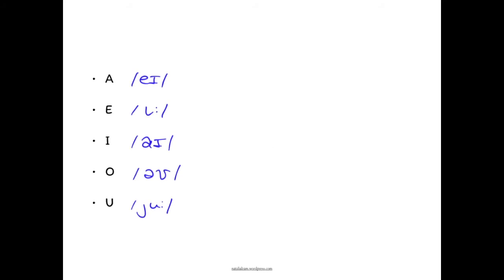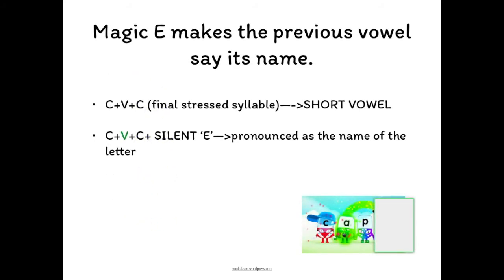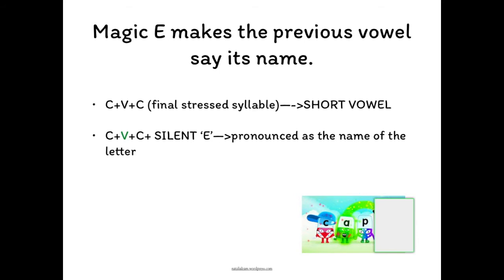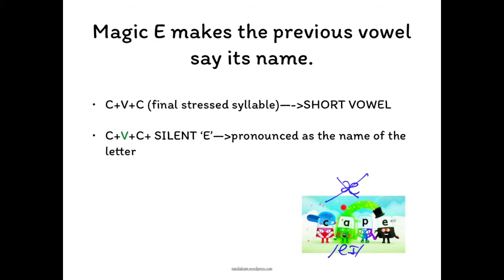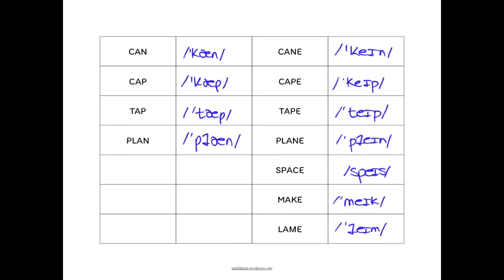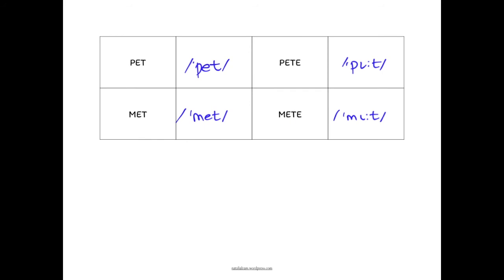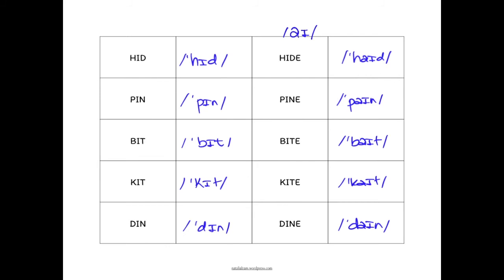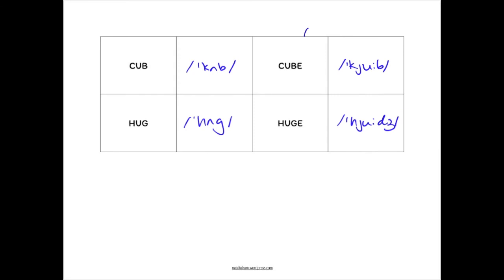Magic E (tap vs tape)